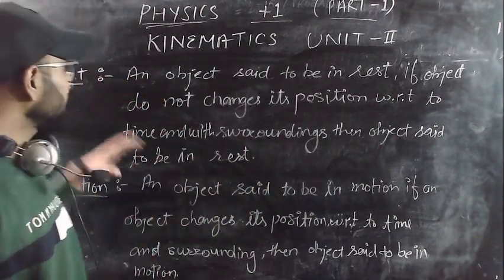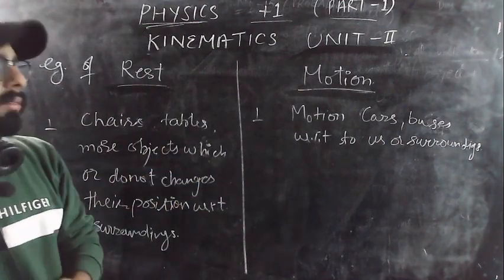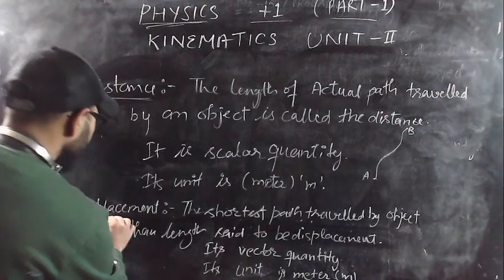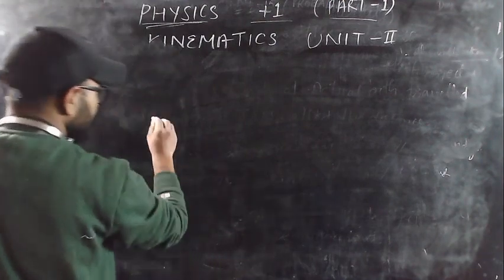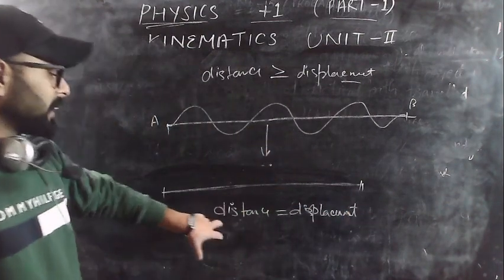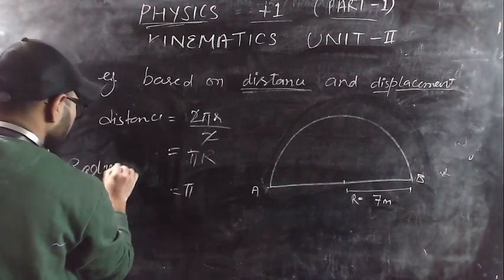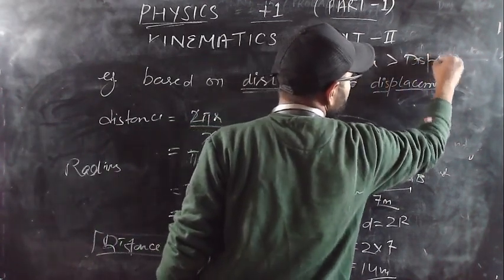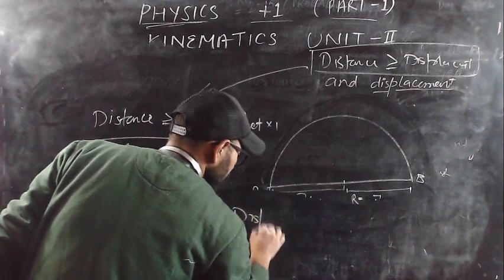Class Plus 1 | Physics | Unit II | Topic: "Kinematics" Part 1